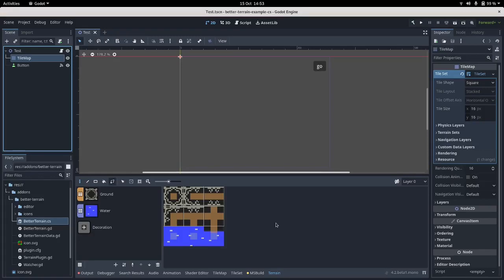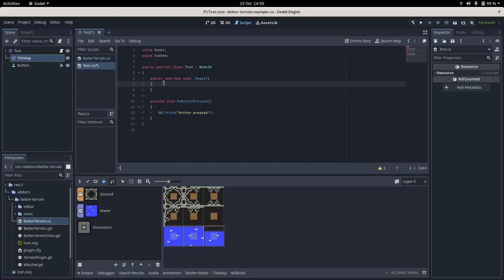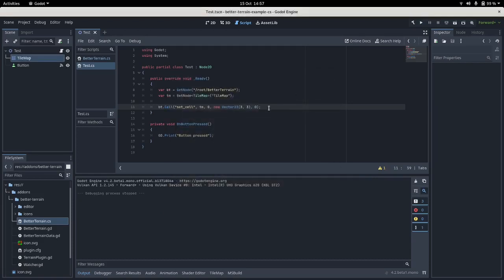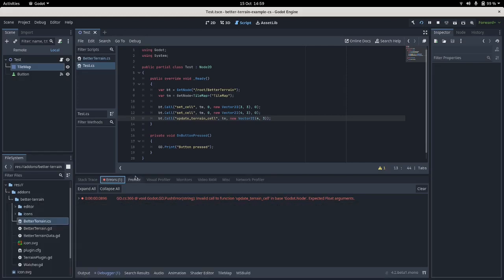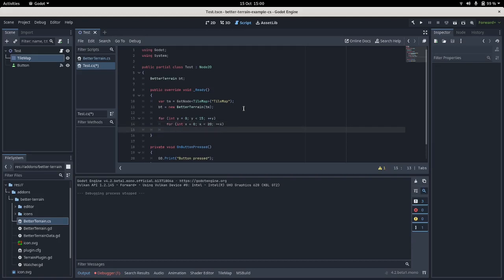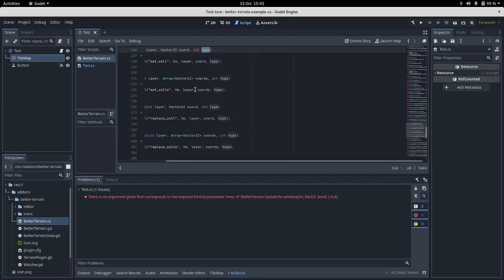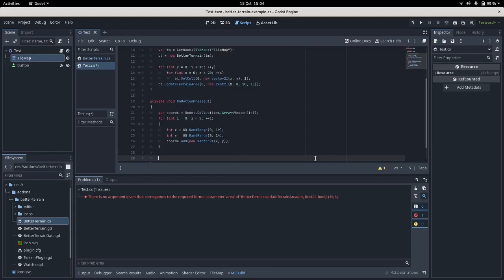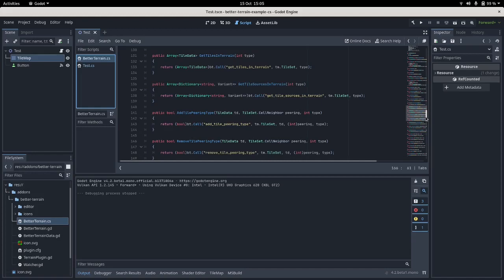Better Terrain (Godot 4 plugin) C# wrapper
I've added a wrapper to Better Terrain that gives a proper API to access the terrain functions in a type safe way. I thought I'd make a video as I've had a lot of questions about C# functionality in the last few weeks (can't imagine why).